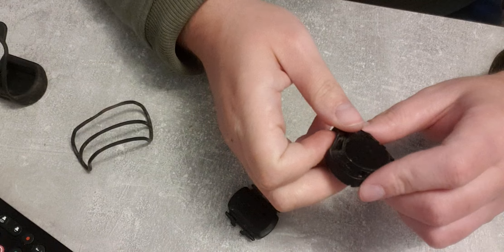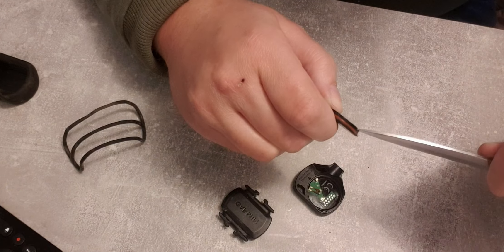changing the batteries in the Garmin census